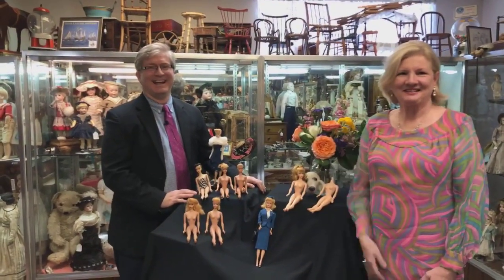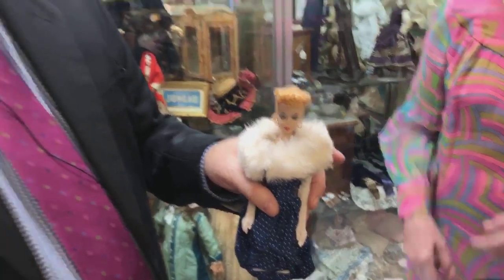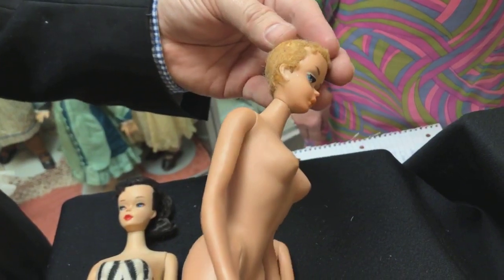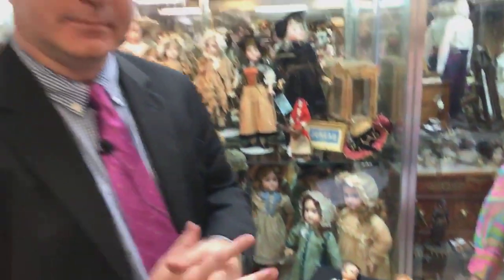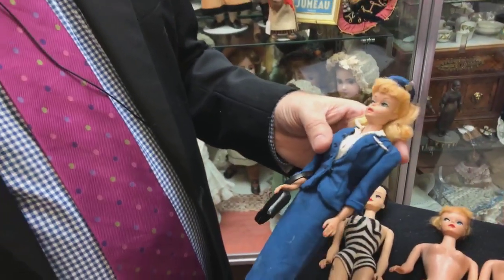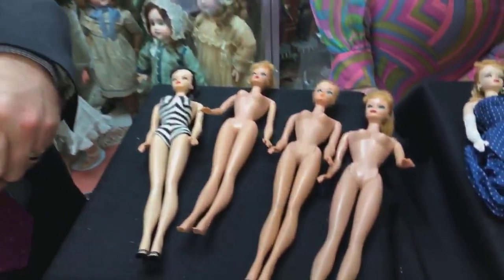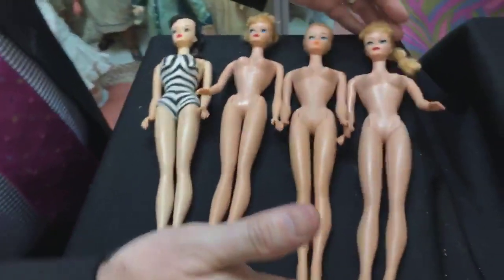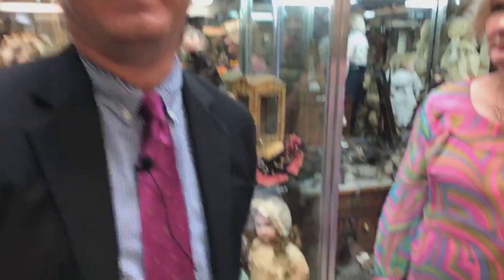Identifying Early Barbie Dolls with Bradley Justice Yarbrough | January 2019 VDC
"Identifying Early Barbie Dolls with Bradley Justice Yarbrough" - A Program that originally aired at the January 2019 Virtual Doll Convention.

I am proud of Bradley Justice Yarbrough for his hard work, tenacity, and willingness to share his knowledge with us. Bradley has done so much leading up to this and since this video - that first convention will always be one of my most favorites! The knowledge he shares in dolls and especially Barbie, is unparalleled.

Bradley Justice Yarbrough will be presenting at the January 2020 Virtual Doll Convention - what wonders will he reveal? All I can say is that it will be entertaining, interesting, and fabulous as always. 💖

Thank you so much, Bradley, for all that you do for the Doll World!